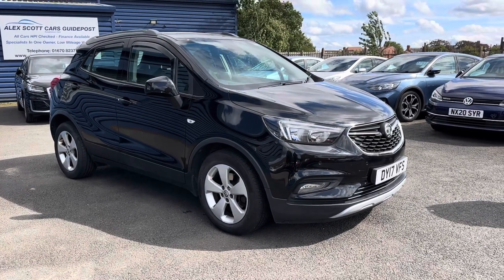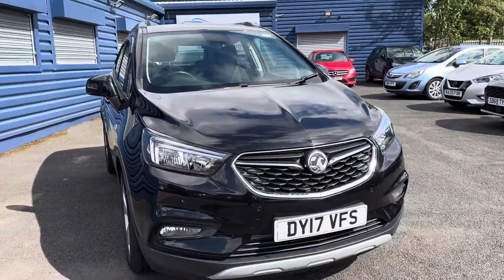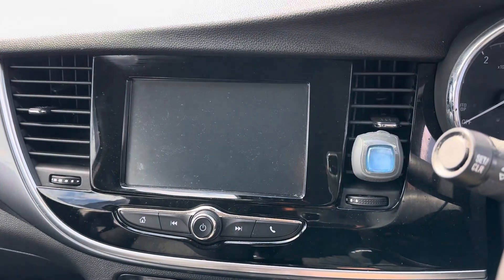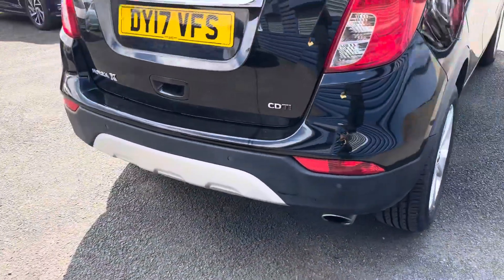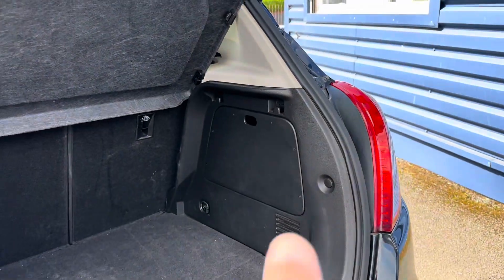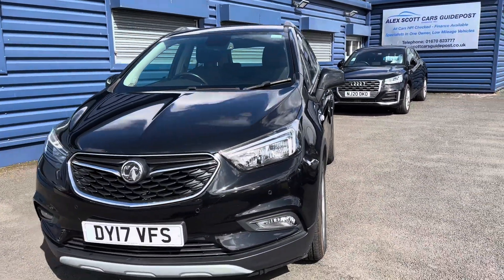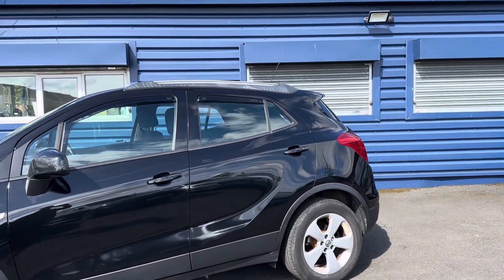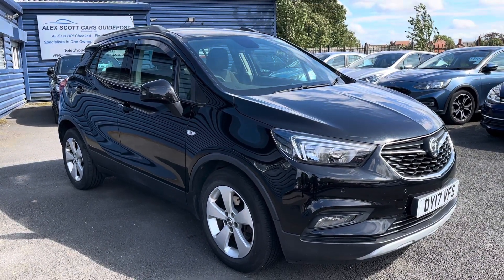Vauxhall Mokka X 1.6 CDTi ecoFLEX Active Euro 6 (s/s) 5dr 2017 (17) DieselManualBlack2 ownersCarULEZ